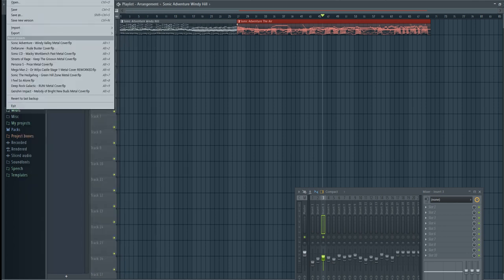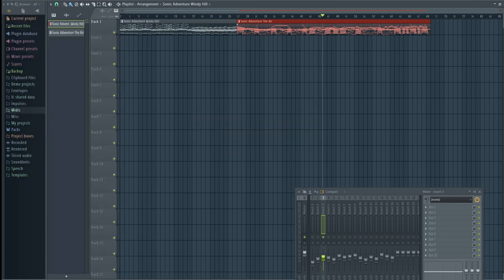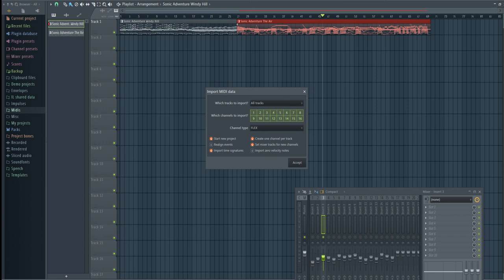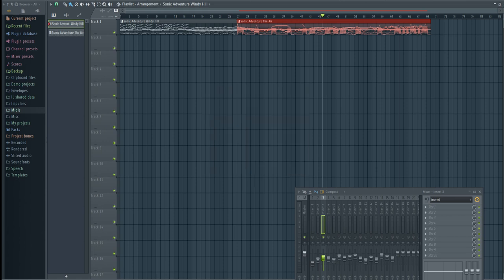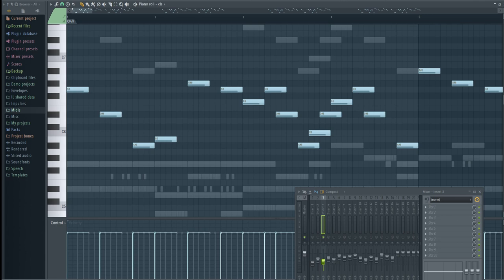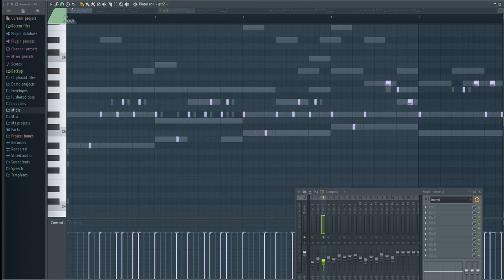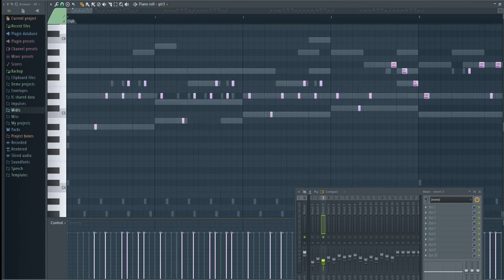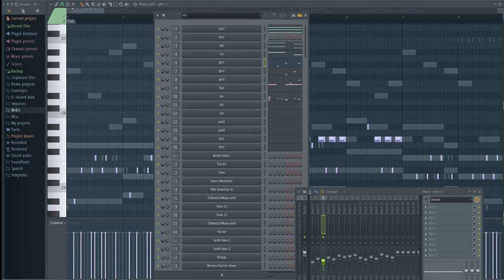FL Studio - How to import multiple MIDIs and arrangements into one project + composition tip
Written version:
1. Make a new pattern in your current project for each MIDI.
2. Select that pattern.
3. File, then Import Midi
4. Ignore the save as, but do it to be safe, then when confronted with the track import screen, uncheck "Create new project"

Composition tip:
- Inspect each arrangement and check for instrument duplicates and merge them if simple notes/timings so you can save on resources and clean up the arrangements you don't need
- You can remove instruments that only exist to mimic delays